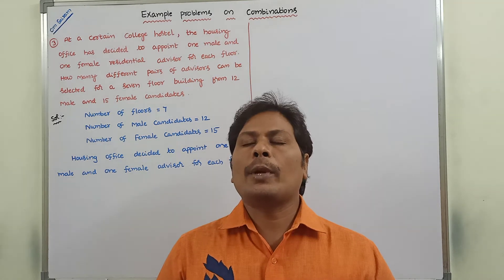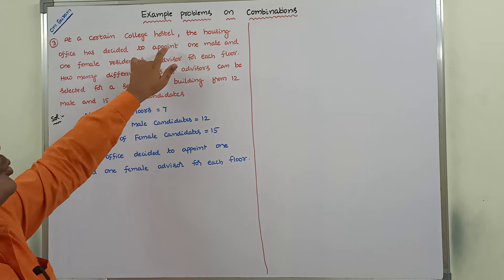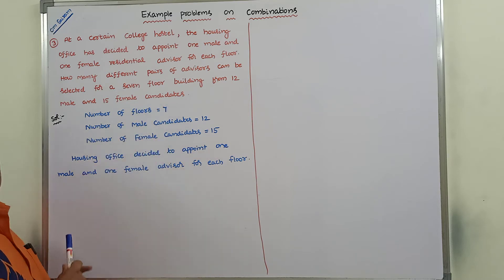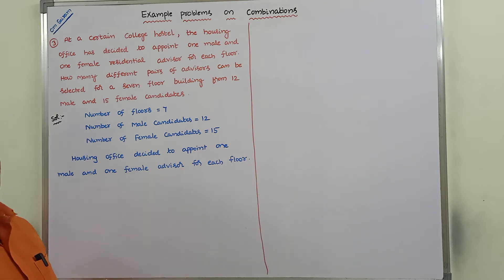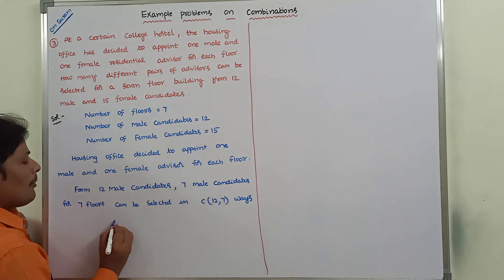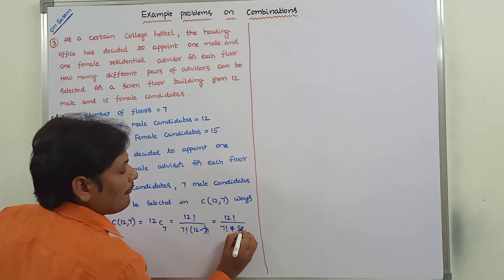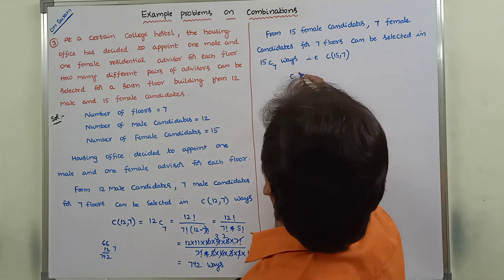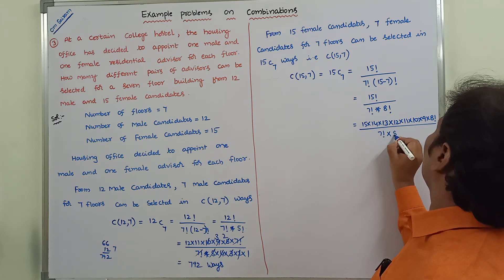EXAMPLE-2: COMBINATIONS | EXAMPLE PROBLEM ON COMBINATIONS | PERMUTATIONS & COMBINATIONS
This video contains the description about the example problem on combinations.